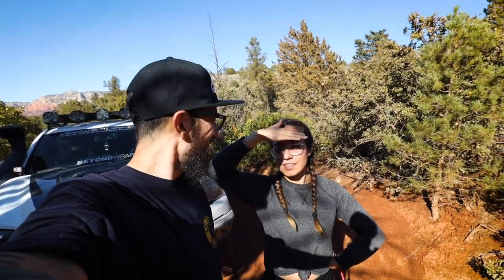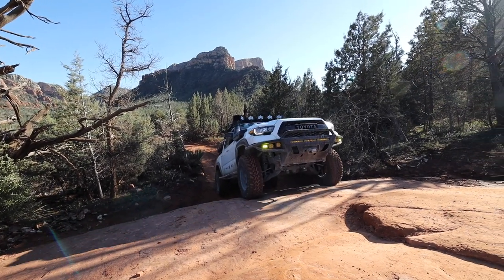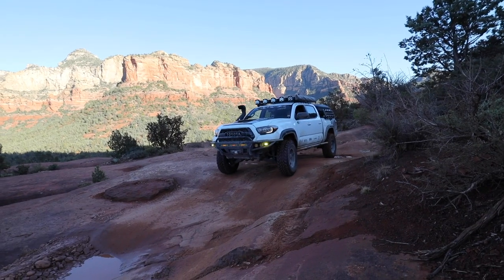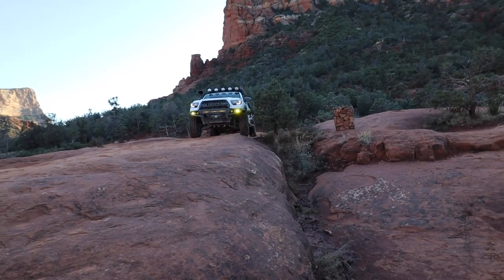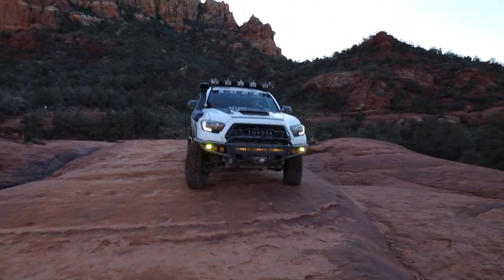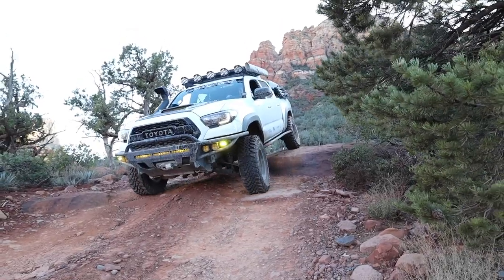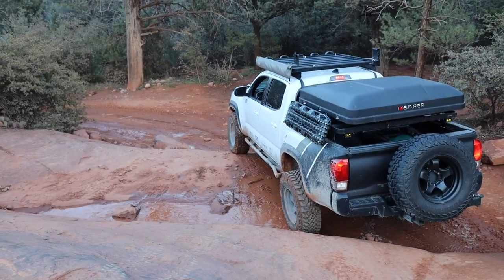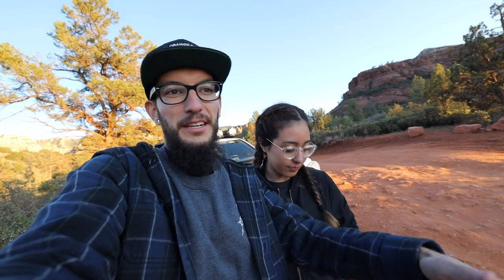Favorite Trail In Sedona Arizona | Broken Arrow Trail | Exploration Series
In today's adventure we visit Sedona Arizona to share one of our favorite trails. Broken Arrow Trail is full of awesome scenery and some solid off roading. Join us while we explore!!

Visit my Instagram  pictures of this trail.